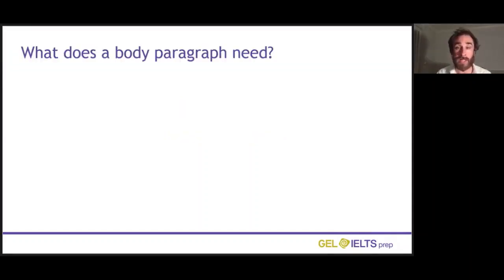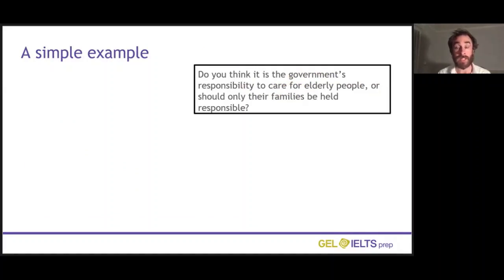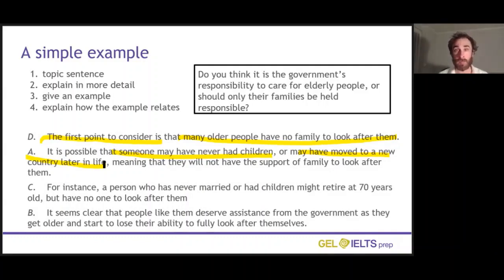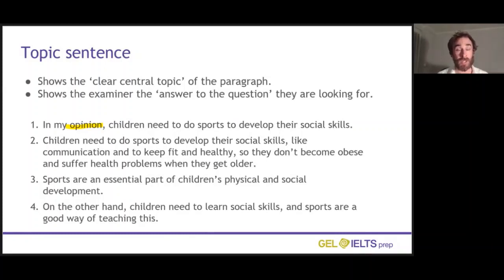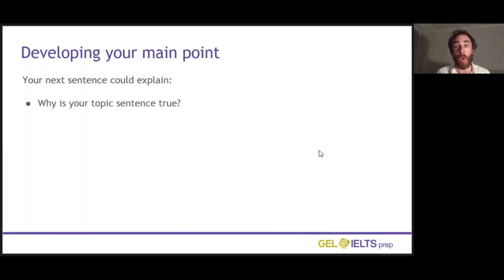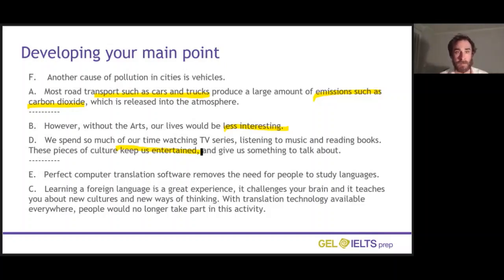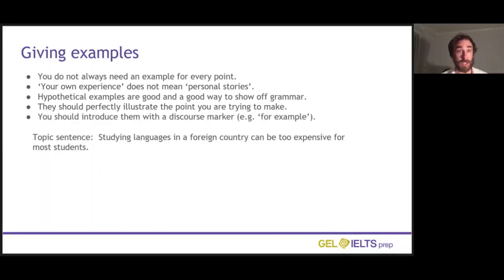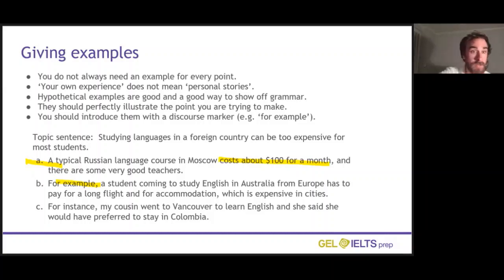Guided E Learning 8